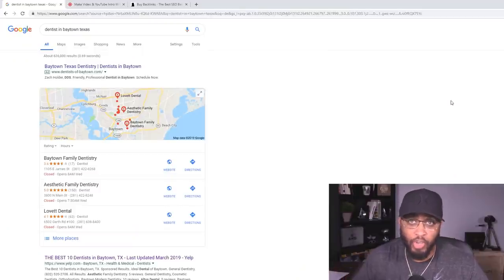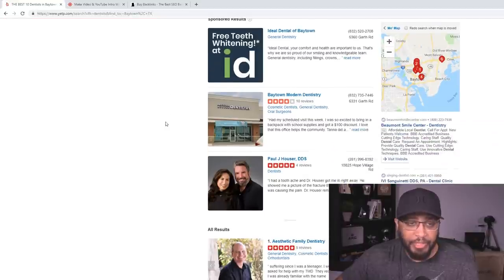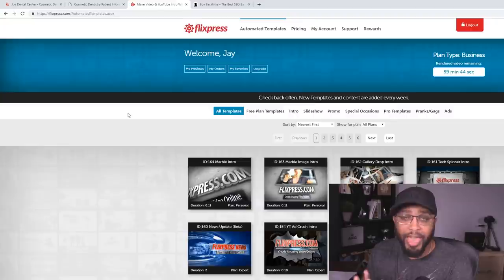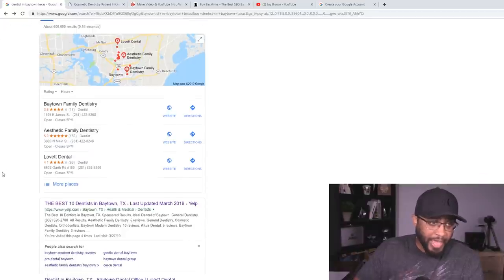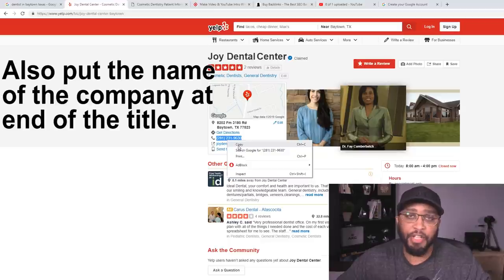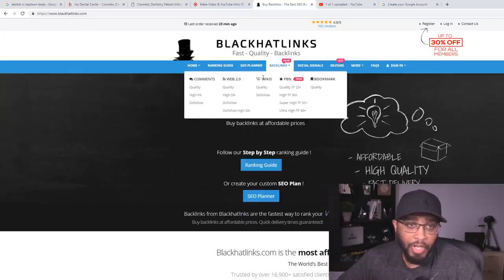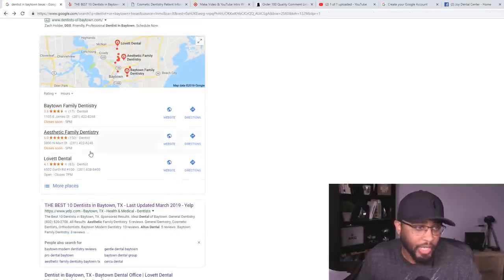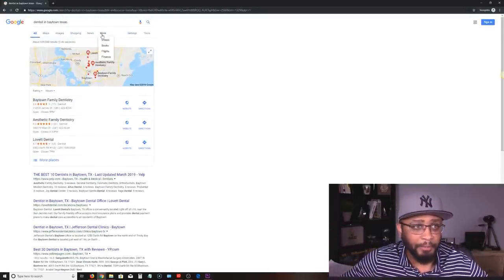HOW TO MAKE $100 A DAY ONLINE FROM GOOGLE. (NEVER SEEN BEFORE!)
Hello there my friend! If you have ever wondered how to make $100 a day online from Google, then you are in for a treat because in the video above, I am going be showing you how to get Google money the right way and the fastest way.

You will know exactly how to make $100 fast. And Make 100 dollars a day With this even while you sleep at night... This method has never been seen before online on youtube anywhere. At least I haven't seen it.

The method that I will be breaking down in the video will show anyone how to earn money no matter who they are... Even if you are a broke college kid a teen or a factory worker this is the easiest way to make money online, and the quickest way to get to one hundred dollars a day.

This method will only work using google

Here is all the information below I promised you so you can get started and work from home Number but don't forget to check out my number one recommendation here first

Make $100 per day online and make money from google search.

There are so many people out there who wonder how to make 100 dollars fast because they need money now… well you definitely came to the right channel don’t forget to watch the entire video.